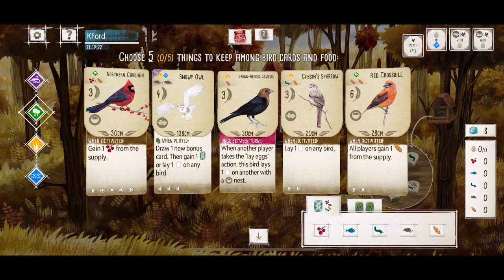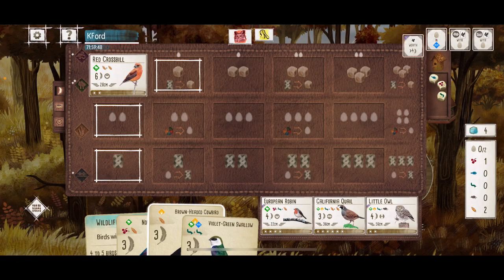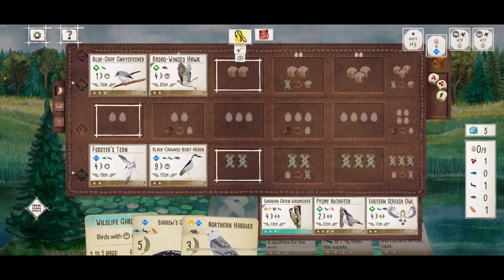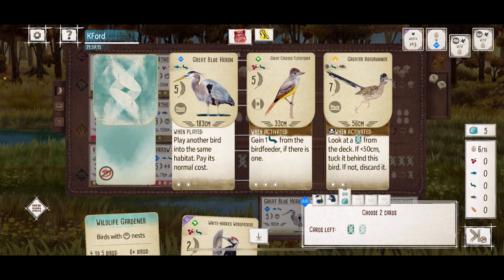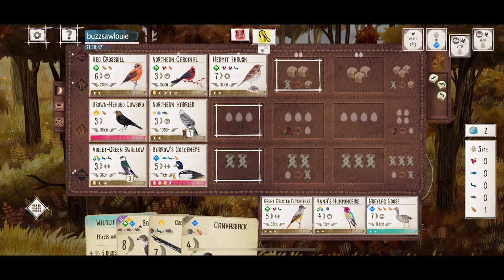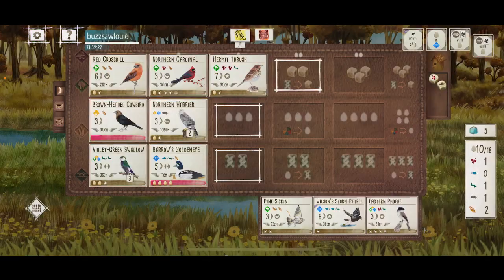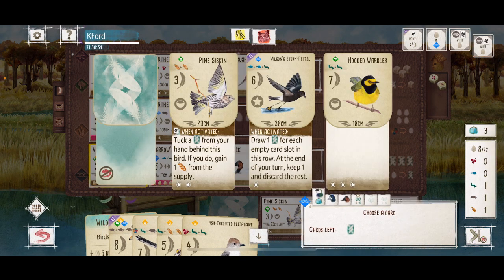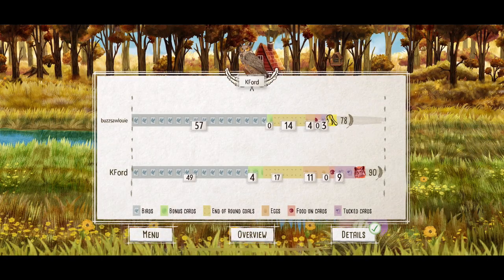Wingspan Open Gameplay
Owlstanding vs Buzzsawlouie Round 1 Game 1--Best of 3